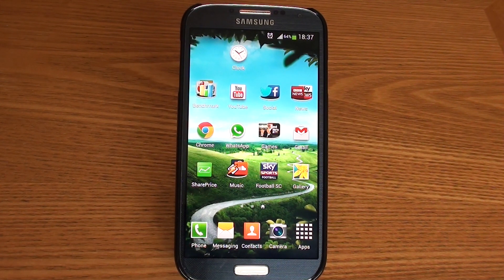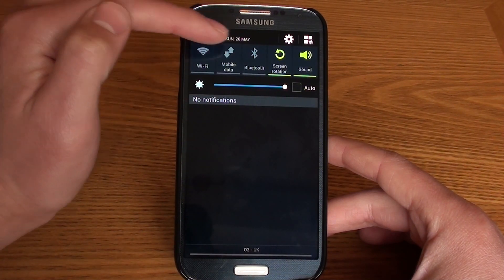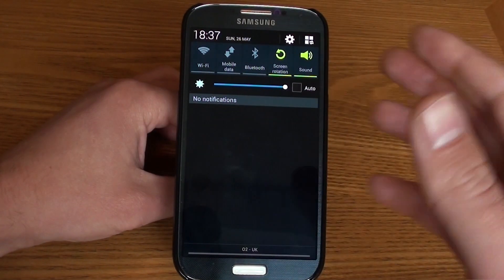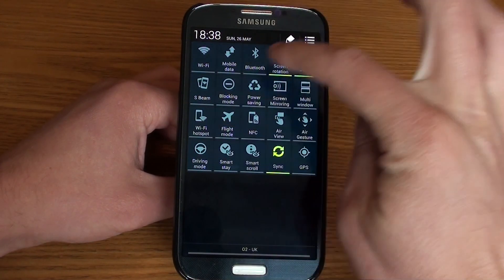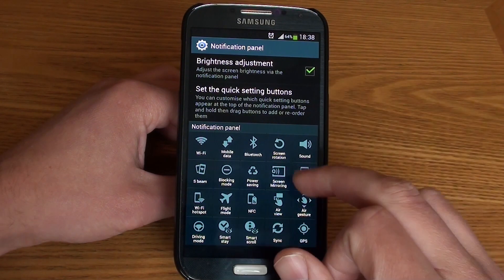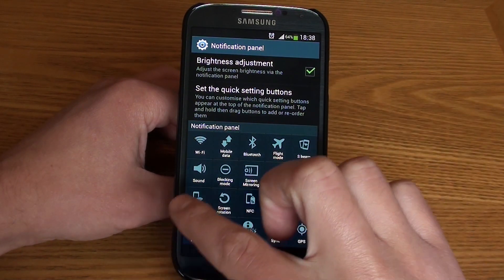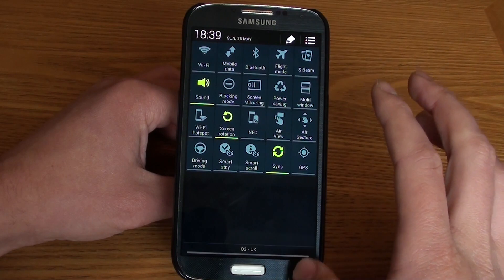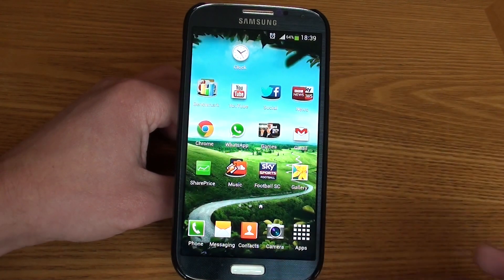Samsung Galaxy S4 : Notification Panel Customisation (Galaxy S4 Notification Bar)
How to customise the Notification Panel Bar on the Samsung Galaxy S4